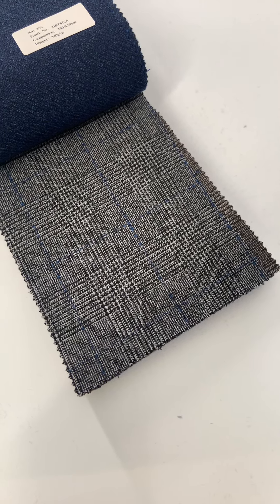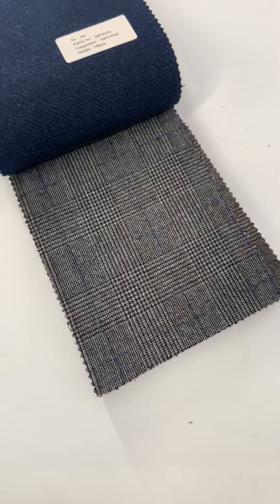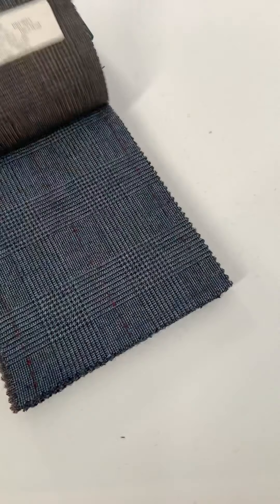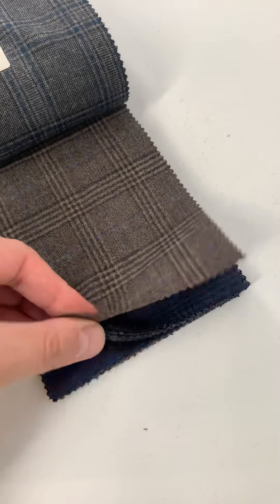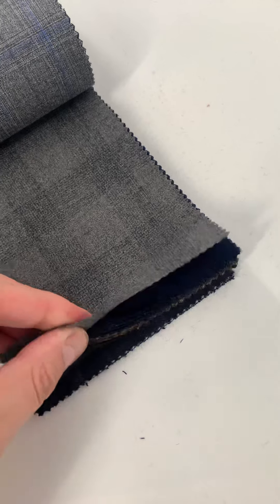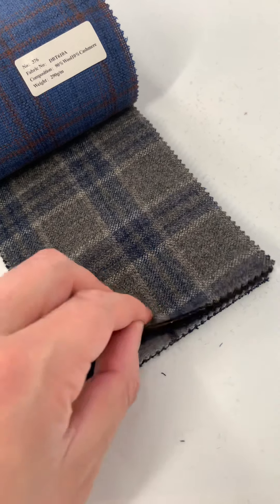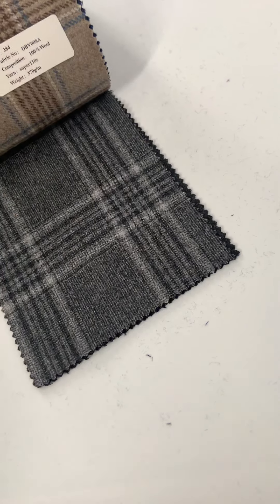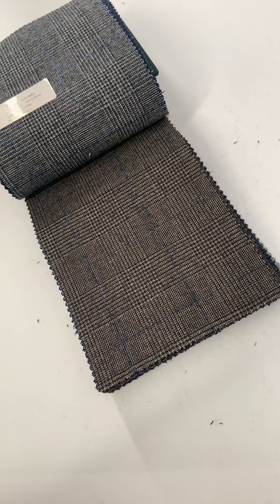Plaid tweed and flannel suit and jacket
Learn more about our plaid fall winter sport coats and suits in flannel and tweed